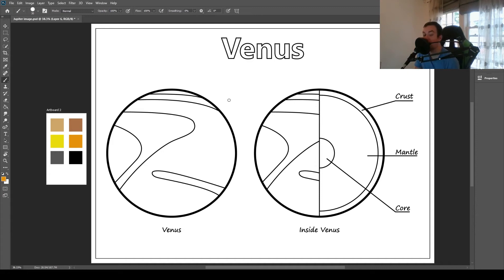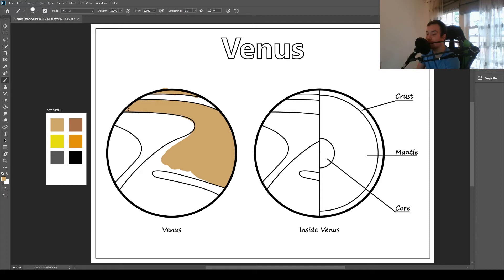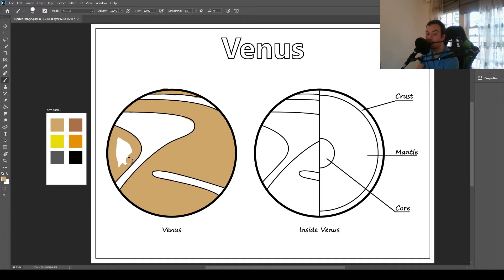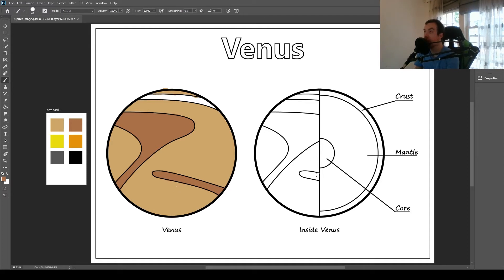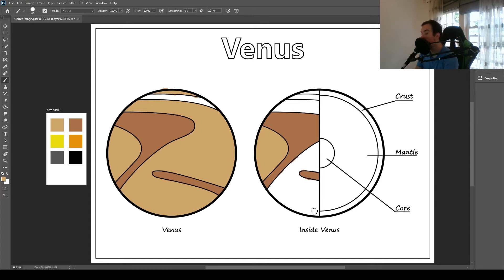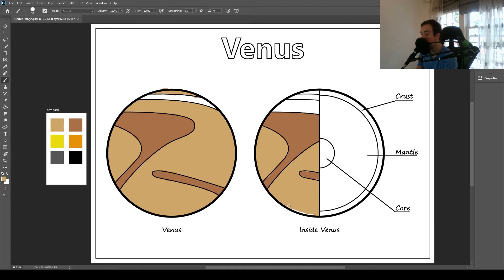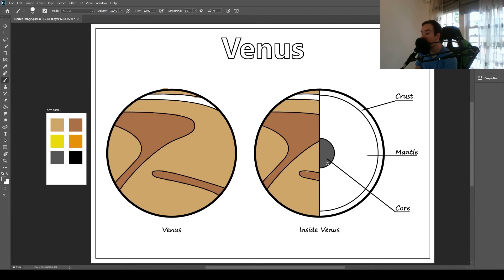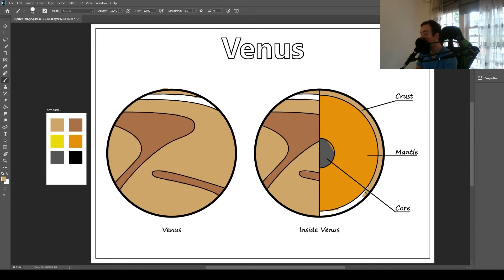Colouring Venus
Come join me and colour in Venus, while I share some fun fact about the planet!